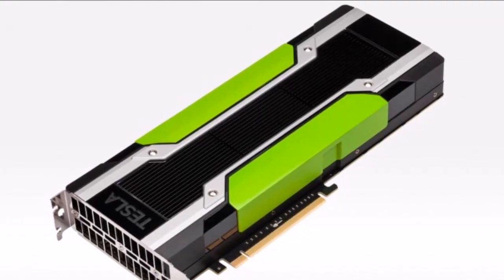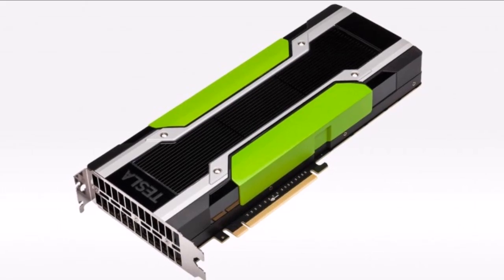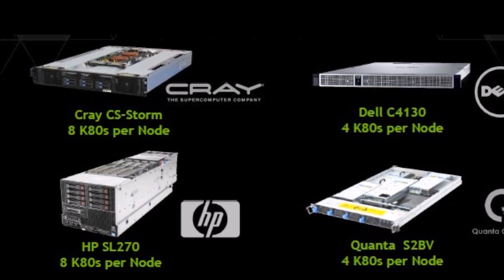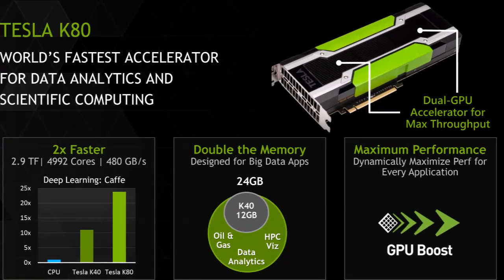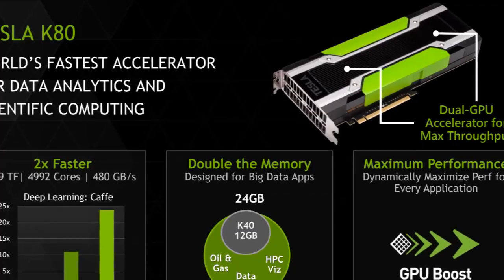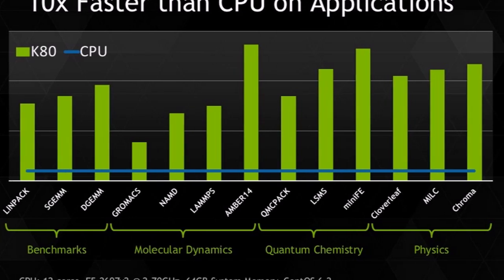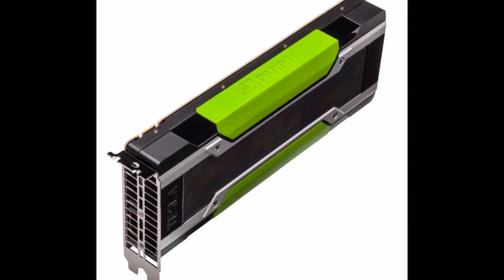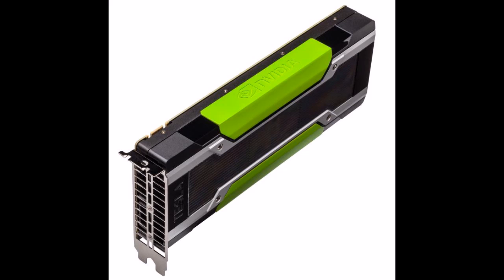Nvidia’s Tesla K80 dual-GPU offers 24 GB graphics memory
Nvidia has unveiled its latest graphics offering in the form of the Tesla K80 dual-GPU. The new card, which is designed for professional applications, doubles the performance of its K40 predecessor, and packs some impressive specs including a full 24 GB graphics memory.